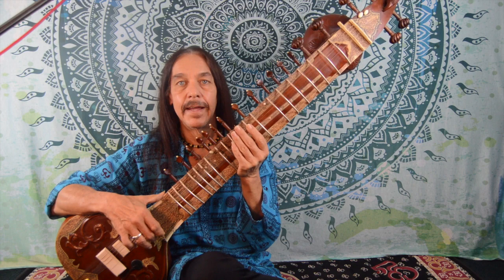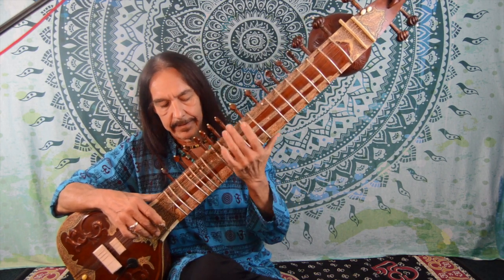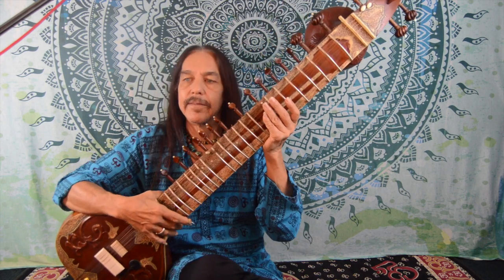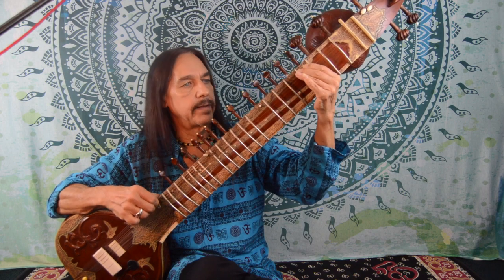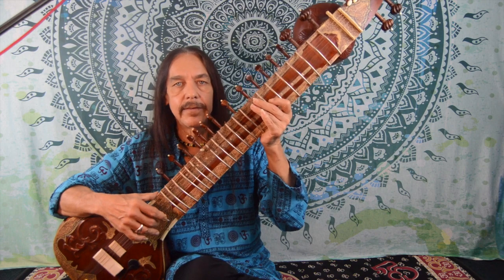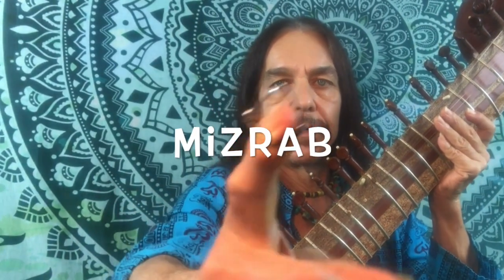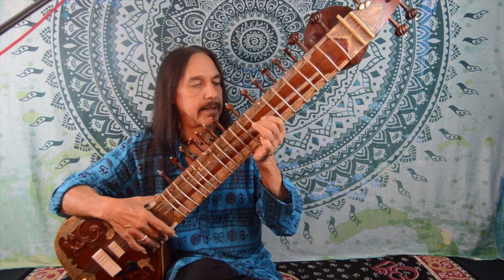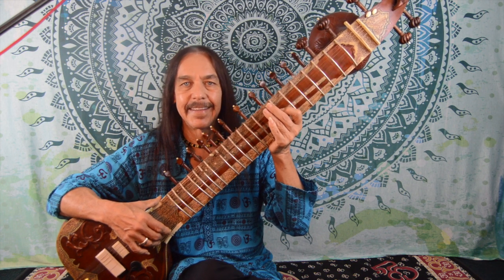Is Sitar like Guitar?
Are you a Guitarist interested in playing the Sitar? Here is some info on a few of the basic differences.

Visit at sitar.rocks